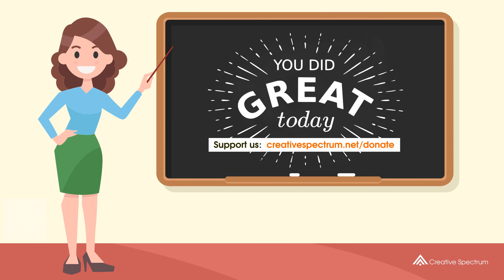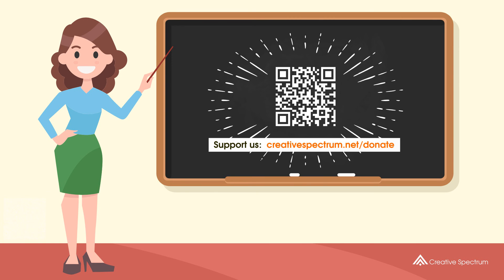How do you say "autumn" in Dutch? | How to say "autumn" in Dutch?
This Dutch vocabulary lesson for English speakers is provided to you by Creative Spectrum Education.